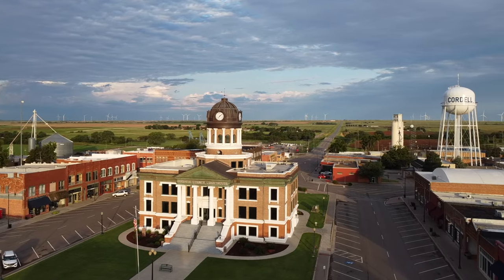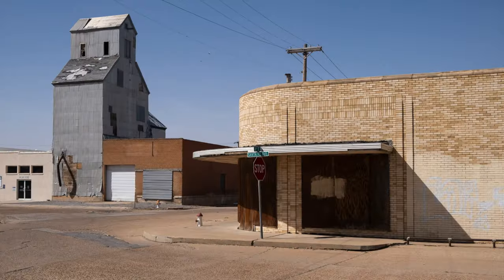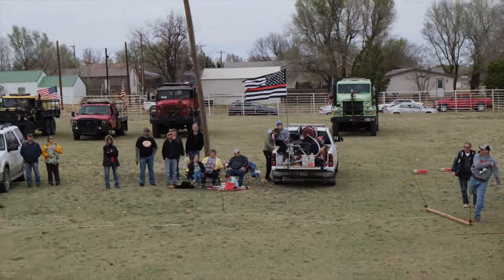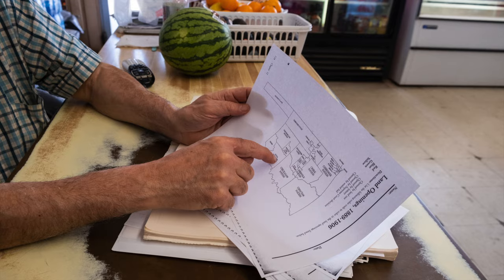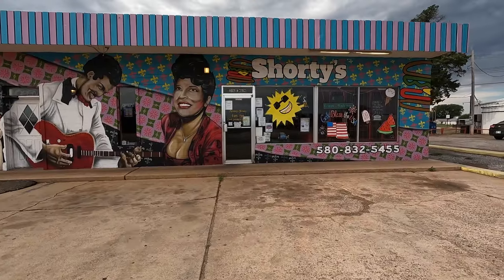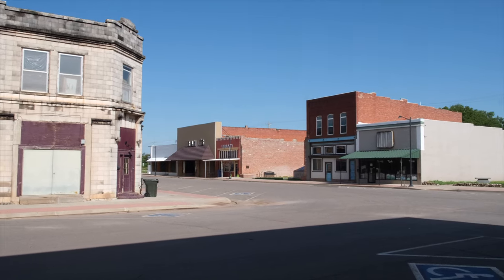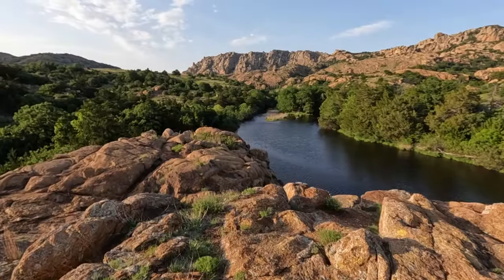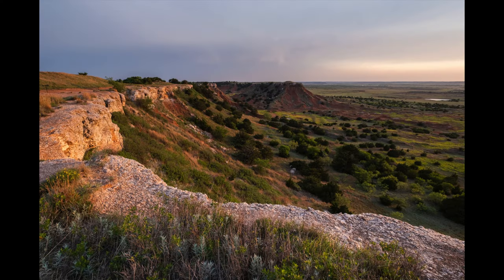10 Most Beautiful Towns in Western Oklahoma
I love photographing the small towns of Oklahoma. This video is a list of my 10 most photogenic small towns in the Sooner State. I moved away 20-ish years ago, but when I return visit as many state parks and towns as I can.

CHAPTERS

00:00 Introduction
00:39 #10
01:15 #9
02:06 #8
02:42 #7
03:16 #6
04:13 #5
05:17 #4
06:03 #3
06:48 #2
07:49 #1

MUSIC

Gold, by the Lakes
Music from Uppbeat (free for Creators!)

Making Tracks, by Hey Pluto

Billy on the Hill, Ben McElroy